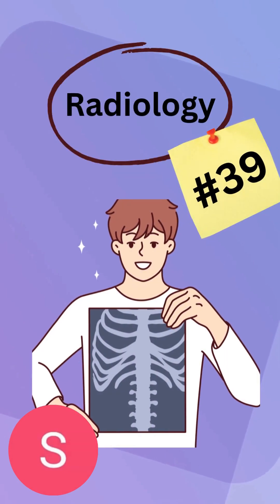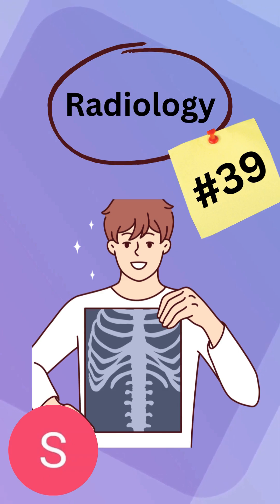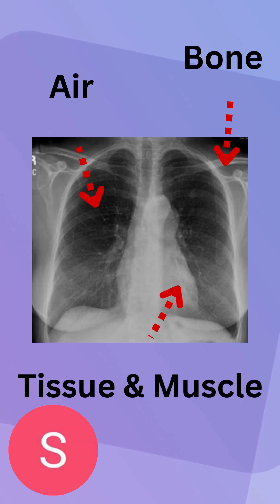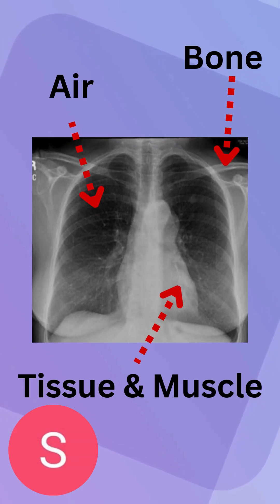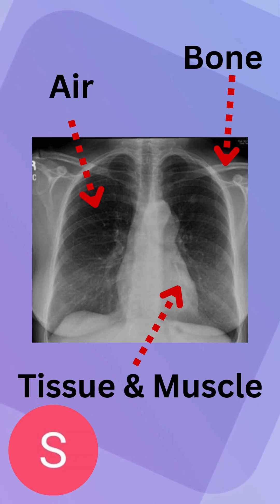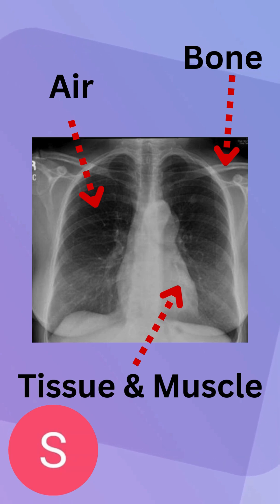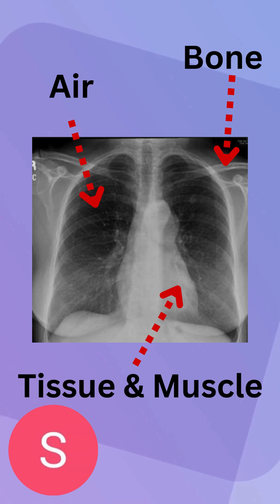Radiology #39 radiology healthcare science icu medication procedure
In this video, we go over two different procedures outline key differences and also relate how different medications we've talked about may be used to justify based on a procedure or medical imaging.